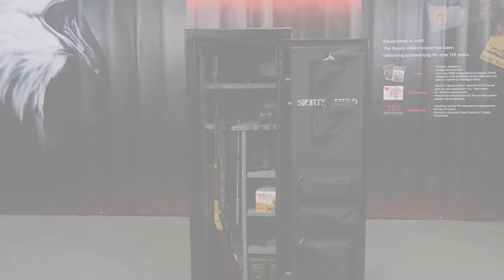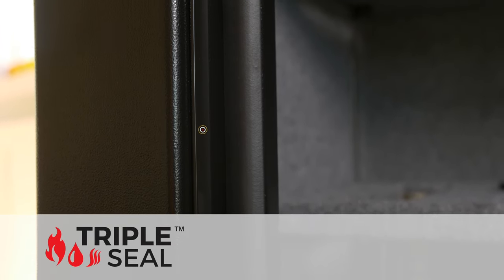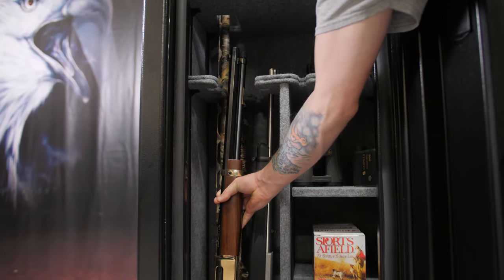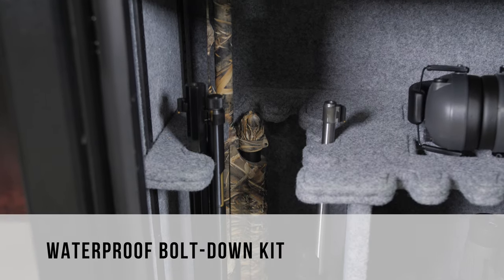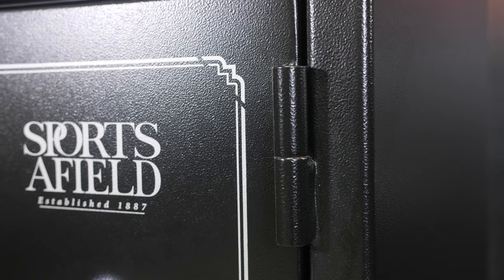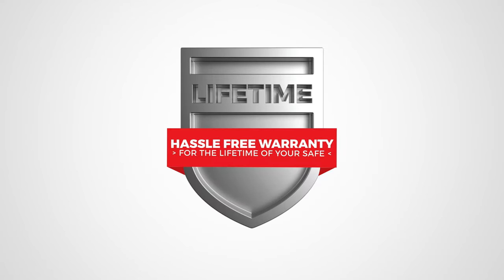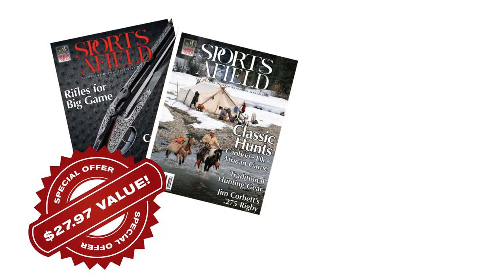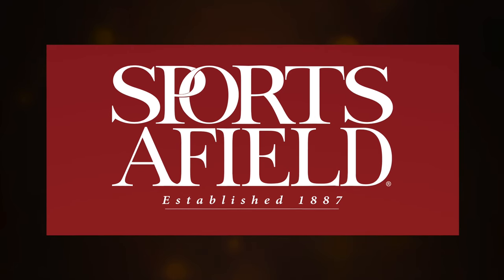Sports Afield | Waterproof Safe I Citrus Pie Media Group I Vancouver video production